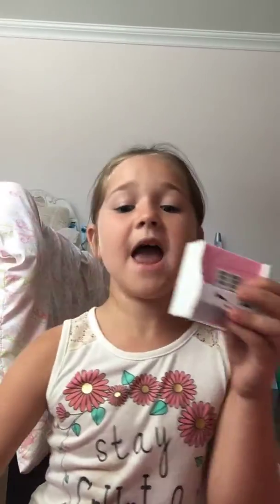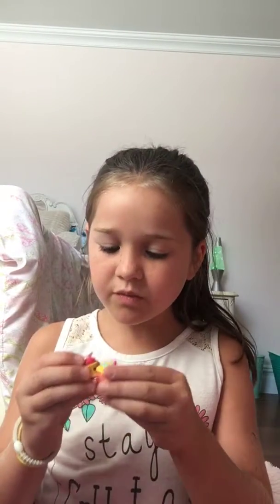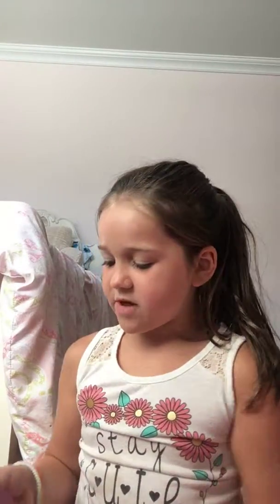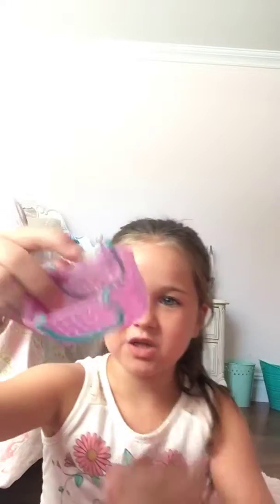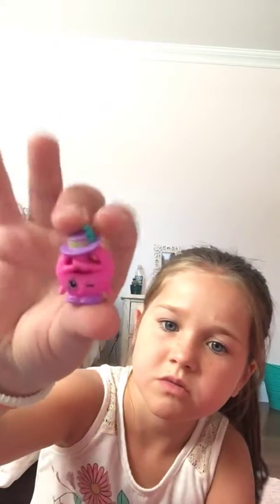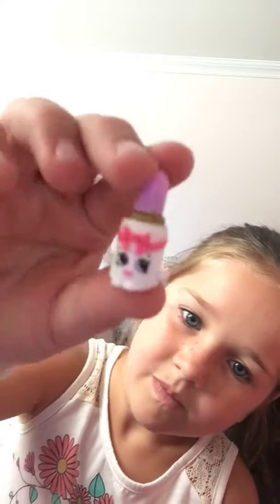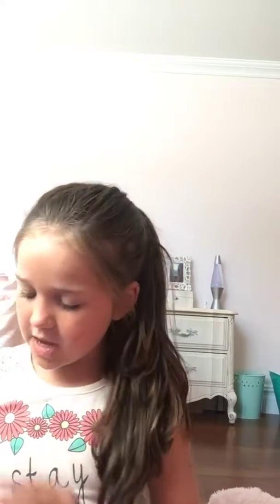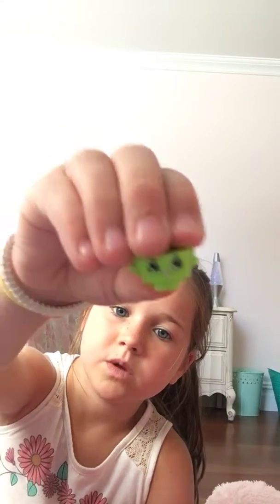Shop kins video